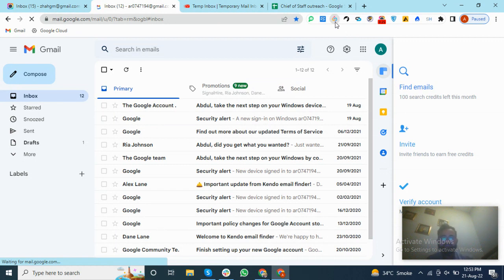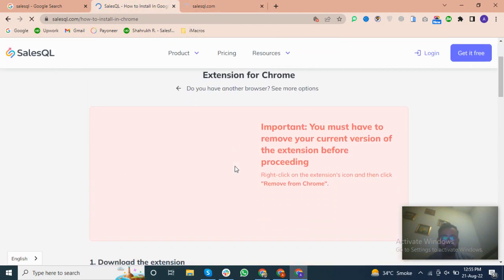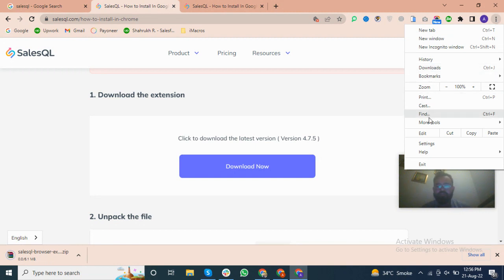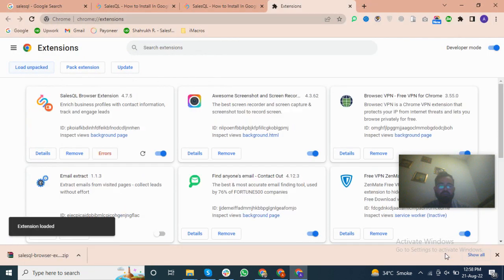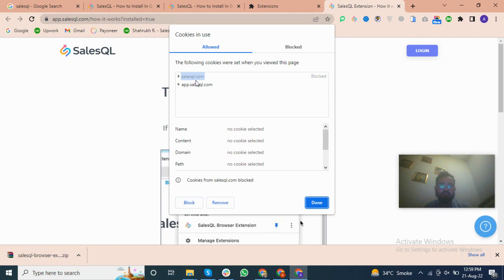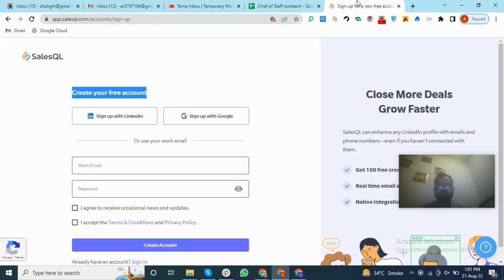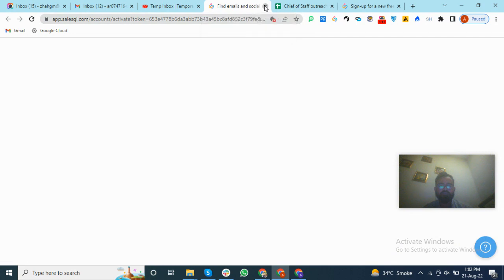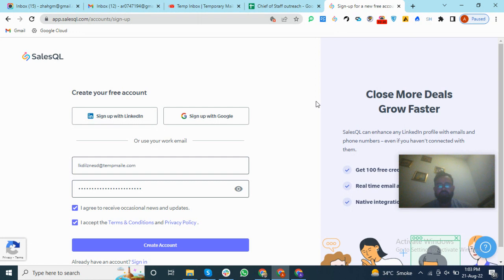FIND EMAIL ADDRESS WITH BEST TOOL SalesQL | GROW UP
I'll teach you how to create account and use SalesQL.